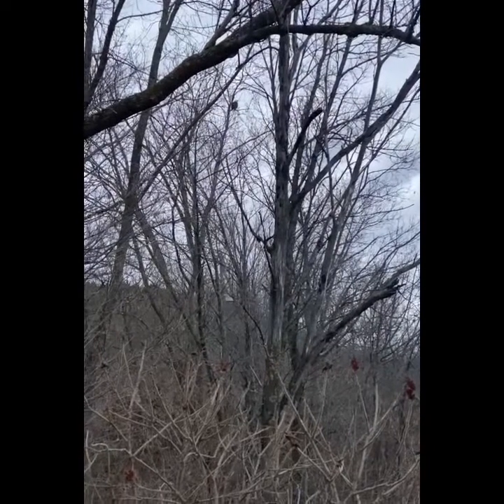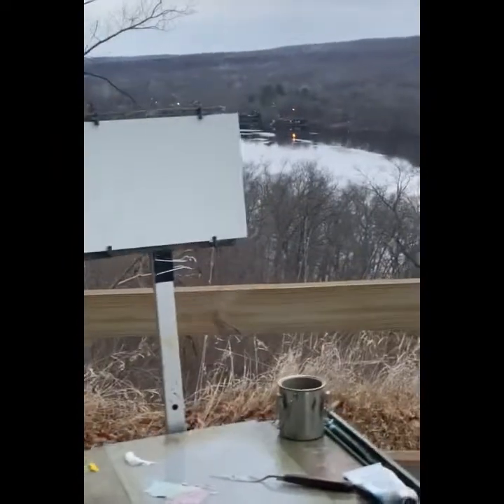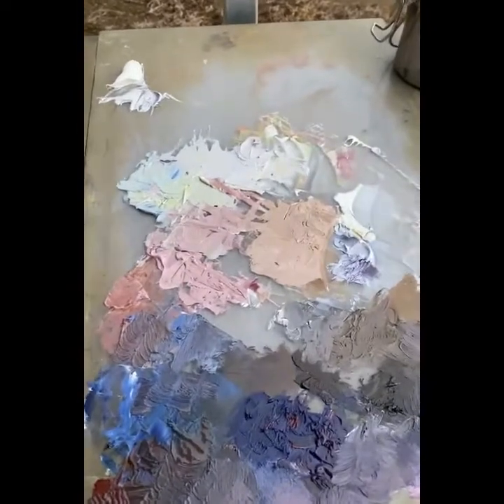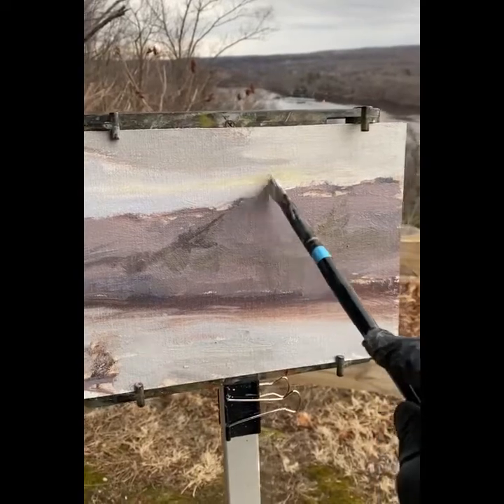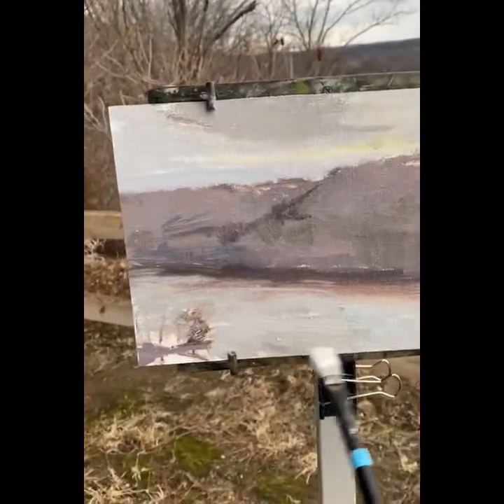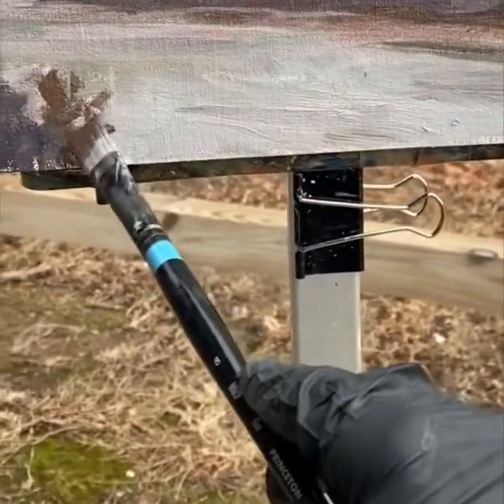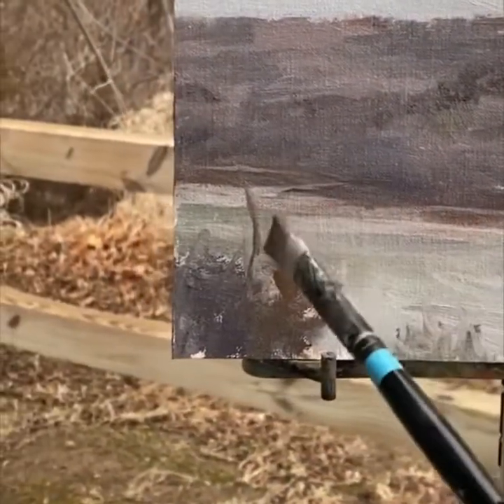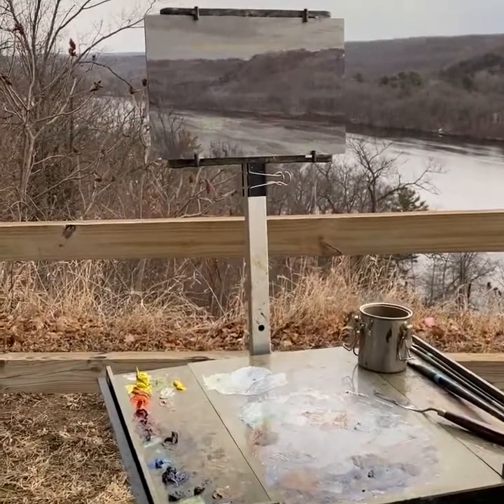"An Hour with an Eagle"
I had a lovely morning plein air painting - with a bald Eagle overhead, periodically flying down over the river alley and then returning up to its perch.

8 x 12” oil on linen, plein air, 2021